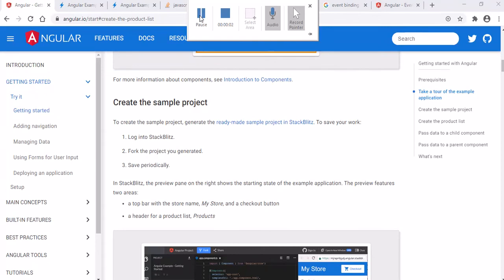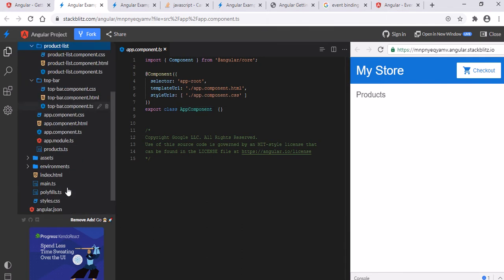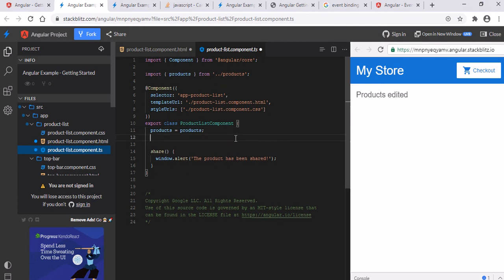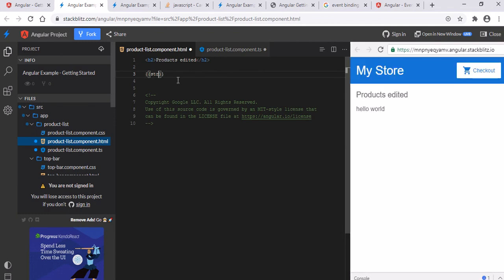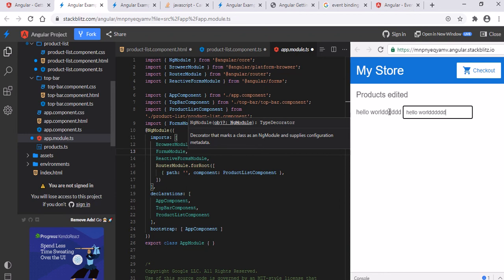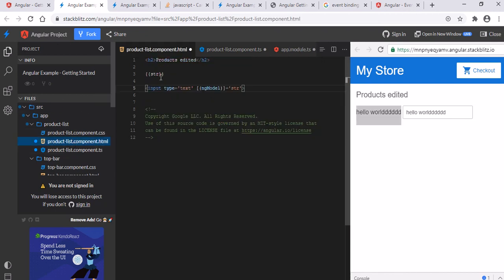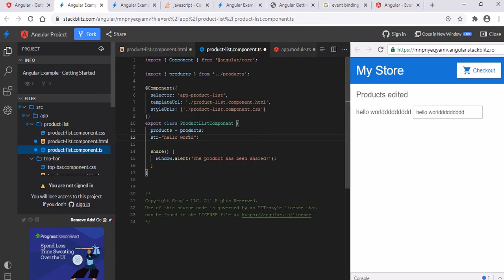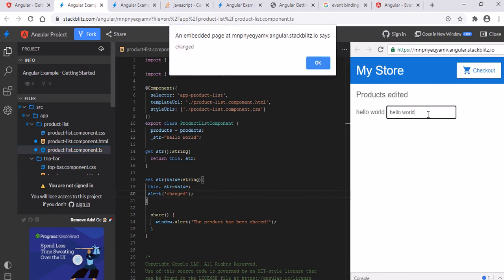getter & setter methods in angular . Communication between component and template.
This video shows how to add getter & setter methods in angular .to achieve communication between component and template.